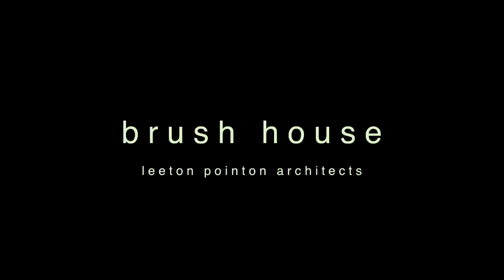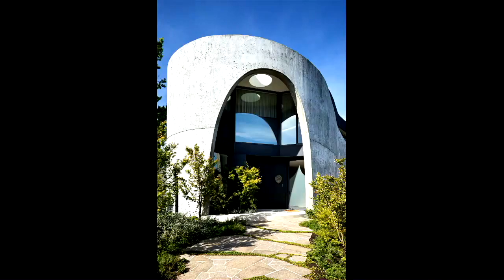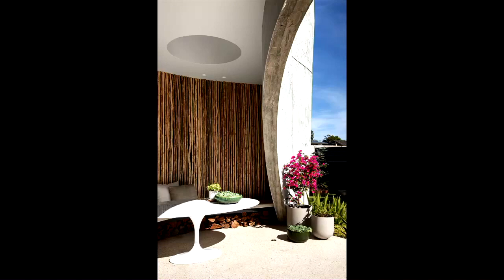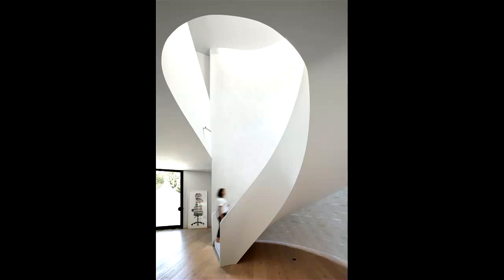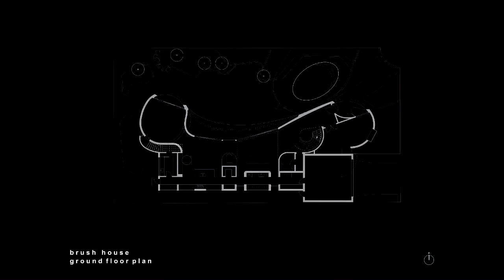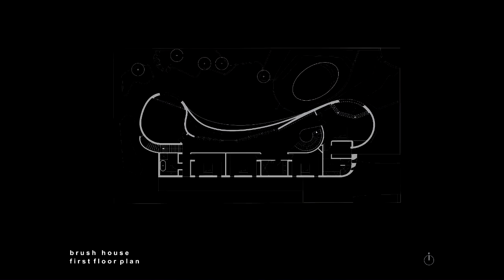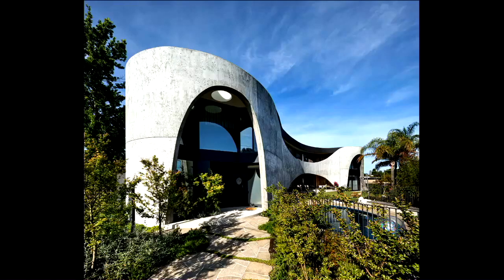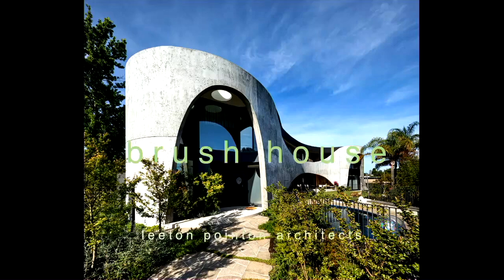Brush House by Leeton Pointon Architects | 2021 Victorian Architecture Awards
Residential Architecture - Houses (New)

Brush house sits on a corner suburban block and explores an alternate subdivision pattern where front and rear gardens meld into a continuous landscape.

The house explores fluid form through it’s curved concrete facade and internal planning. Carved double height openings provide solar access and sun protection whilst framing the landscape beyond. An oculus skylight signals the entry.

Experimental concrete creates the aqueous form - a collaboration between architect, engineer and builder. The textured sculptural facade contributes to the streetscape whilst adding to the surrounding context.

Internal spaces flow creating a fluid and generous sense of ease. Cave-like cocooning nurtures and protects inhabitants within. Sustainability is integrated and detailing is simplified to respond to budget.

Brush house is a calm refuge expressed by its organic materiality. An exploration in form and light a sense of restraint prevails. Expressive yet understated, it provides a sheltered and intimate backdrop to busy family life.

2021 Presentation to Juries - Held at Melbourne School of Design on Saturday 27th March 2021.